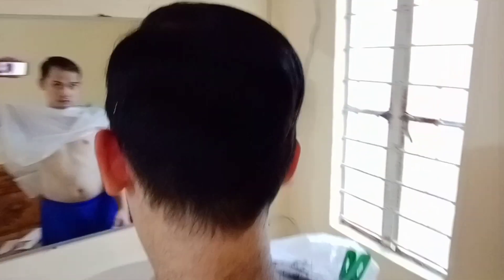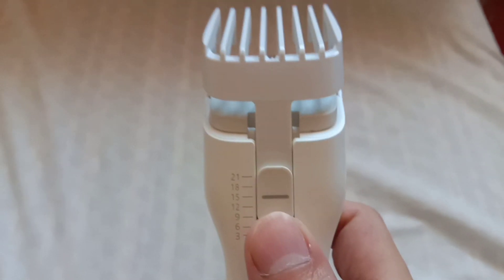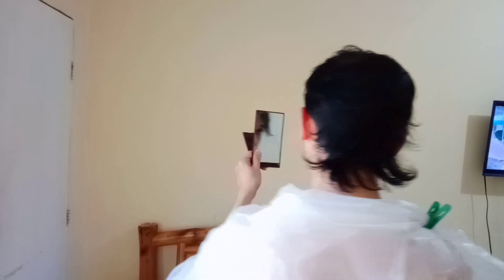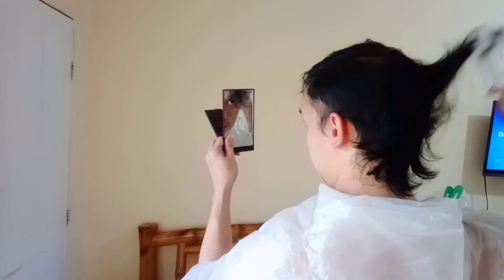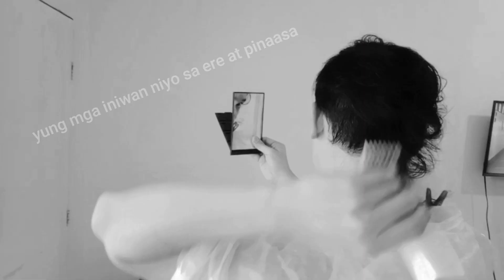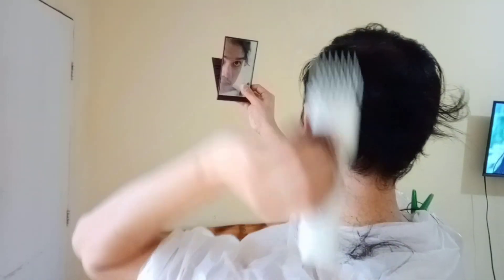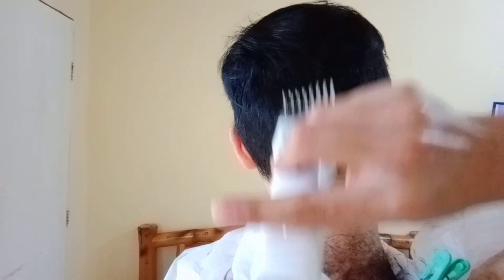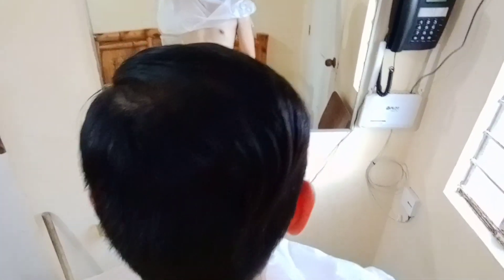HOW TO CUT YOUR OWN HAIR | MEN'S SELF HAIRCUT | SELF HAIRCUT FOR LONG HAIR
Where to buy Xiaomi Enchen Hair Clipper Boost?

Self Haircut for men using Xiaomi Enchen Hair Clipper Boost